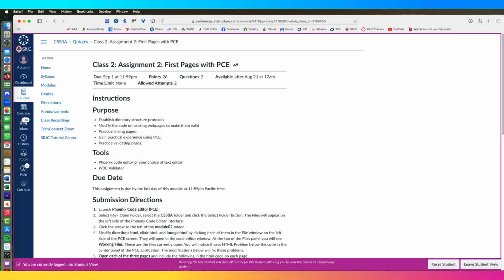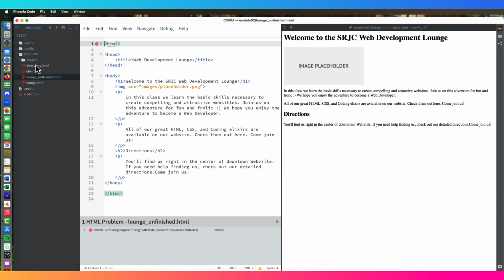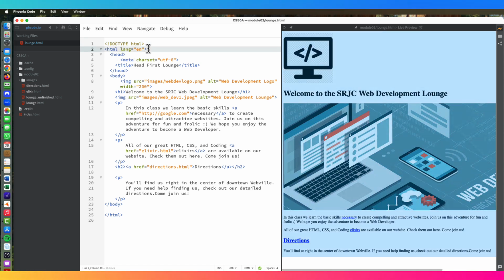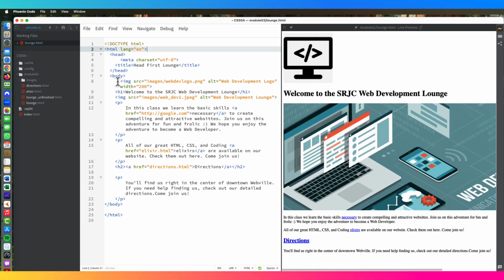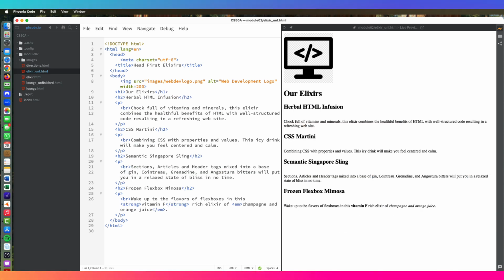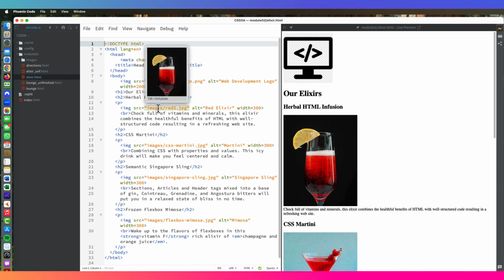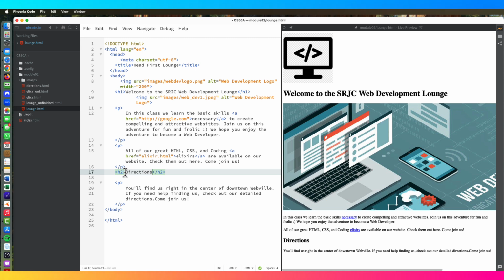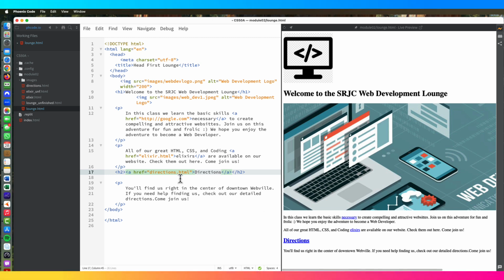Editing HTML pages with Phoenix Code Editor